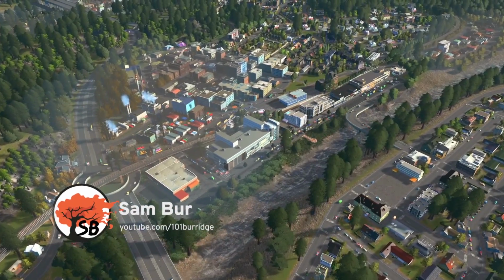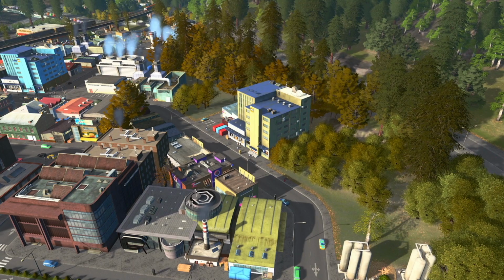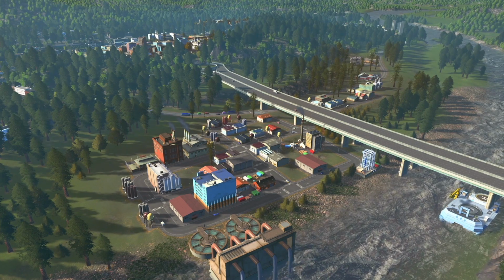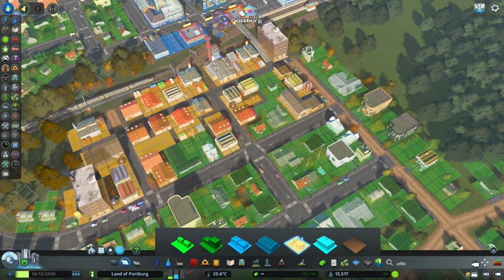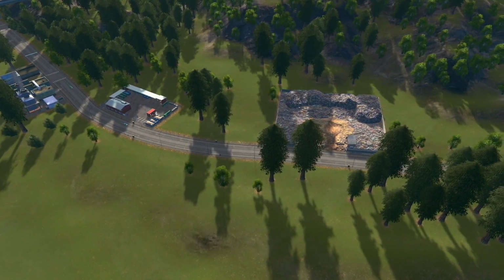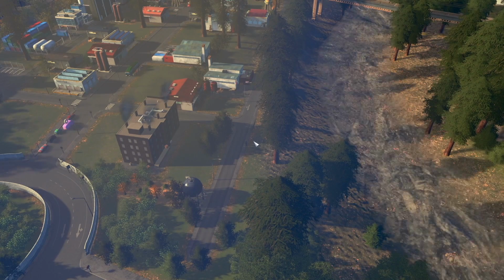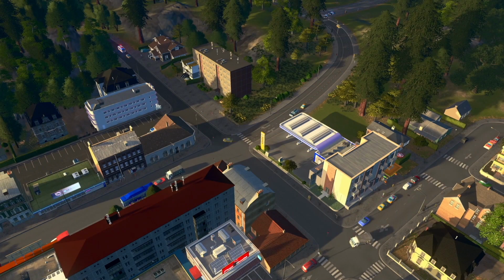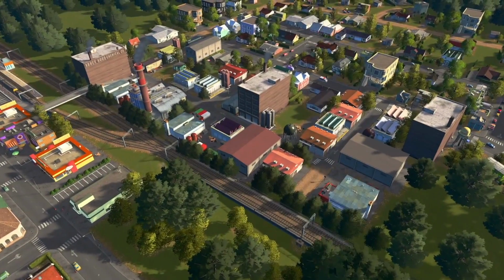How to Manage Pollution with Sam Bur | Modded Tutorial | Cities: Skylines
Managing your city's pollution is easier than ever thanks to this guide by Sam Bur!
Learn about each type of pollution: ground, water, and noise - and some tips on how you can go green and eco-friendly in your city

Ground pollution is caused mainly by industry, while the farming and forestry industry specializations don't cause ground pollution at all. Some of the Farm Area and Forestry Area buildings from the Industries DLC do create some pollution. It is also caused by other polluting buildings, such as fossil-fuel power stations and incinerators. Pollution will affect the ground immediately underneath the polluting buildings, as well a small surrounding area. Even if the source of the pollution is removed, it will take some time for the ground to return to an unpolluted state. If non-polluting buildings have uncollected garbage for a long time, they will also pollute the ground.

Virtually all buildings produce sewage. Assuming you have have a decent water grid, this sewage causes no issues for any given building, and it instead is transported through the same pipes through which water is brought into the city. Having pipes containing both clean and contaminated water has no negative effect. The pipes should lead to an outflow where the polluted sewage is drained into a body of water. Water drain pipes are the simplest option for this drainage.

Water downstream of these outflows will be discolored, indicating its polluted nature. Water pollution and its sources are also viewable in the same info view as for ground pollution. A poorly-positioned pumping station can pump polluted water back into the water supply network, which will make cims sick city-wide. It, therefore, is very important to place drainage pipes downstream of the pump stations.

Traffic, industry, commercial zones, and various buildings (such as power plants and unique buildings) cause noise pollution. When placing a building that produces noise, a circle appears showing the area which will be affected by it. On roads, a general rule is "the heavier the traffic, the heavier the noise". Each type of vehicle has a noise pollution rating, so the amount of traffic noise is dependent not only on how much traffic is present on the road, but also on what types of vehicles are present. Large trucks will typically create more noise, while electric cars tend to be fairly quiet. Policies to encourage electric cars or restrict large vehicles can help reduce traffic noise. Biofuel buses have a lower noise rating than standard buses.